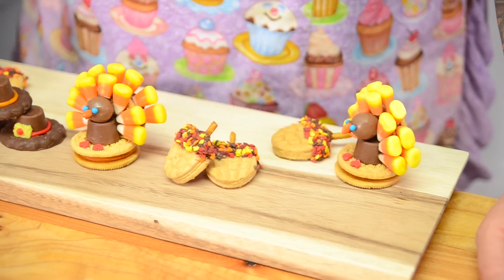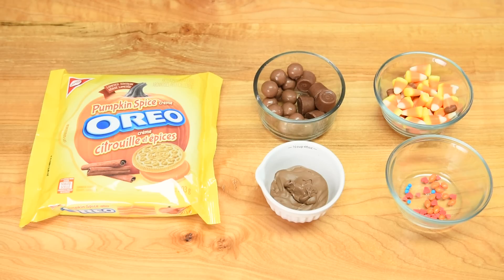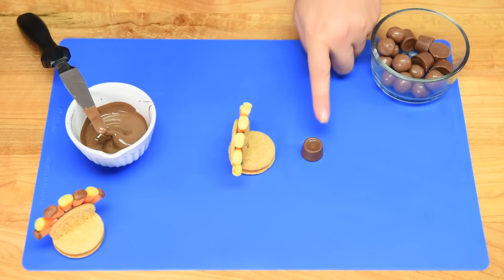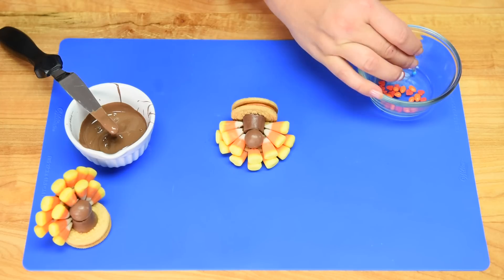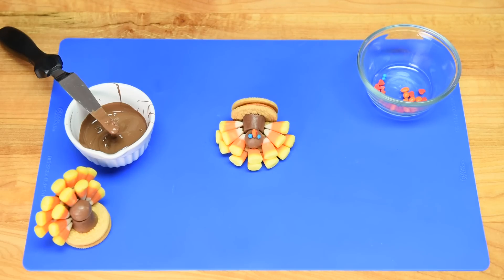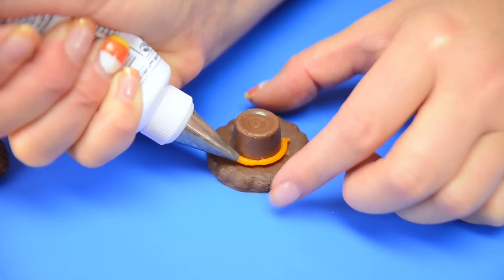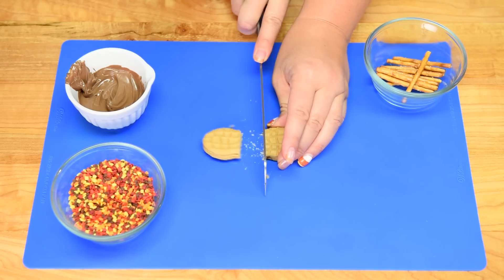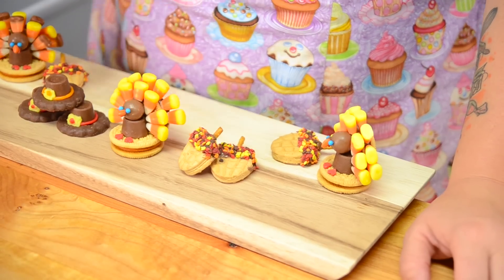No Bake Thanksgiving Cookies: Oreo Candy Corn Turkeys, Rolo Pilgrim Hats & Nutter Butter Acorns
Today we show you how to make three no-bake cookies (Oreo Candy Corn Turkeys, Rolo Pilgrim Hats & Nutter Butter Acorns) for Thanksgiving Dessert.  Canadian Thanksgiving is on Monday October 12, 2015 and we'd like to wish our fellow Canadians a very Happy Thanksgiving!

Oreo Candy Corn Turkeys
Ingredients:
• Oreos (double stuffed, or Pumpkin Spice)
• Candy Corn
• Blue round candy sugar pearls
• Heart sprinkles (small)
• Orange candy covered sunflower seeds
• Rolos
• Maltesers/Whoppers
• Melted chocolate
Procedure:
1. Slice a small section off one Oreo.  Using melted chocolate attach it perpendicularly to a second Oreo.
2. Between the layers of cookies on the Oreo, use chocolate to glue candy corns in place.  Place them around the Oreo in a fan shape for feathers.
3. Slice a small section off of one Rolo so that the Rolo can lie flush against the vertical Oreo. Glue it in place with chocolate, and then glue a Maltesers on top of the Rolo.
4. Glue a second row of candy corn around the body of the turkey in a fan shape.
5. Place the eyes, beak and waddle in place using chocolate to glue them on the Malteser.
6. Glue hearts at the base of the Rolo for the turkey's feet.
7. Allow to harden completely before moving.

Rolo Pilgrim Hats
Ingredients:
• Round chocolate covered cookies
• Rolos
• Coloured icing (red, orange, yellow)
• Melted chocolate
Procedure:
1. Glue a Rolo on top of a cookie with melted chocolate.
2. Using orange or red coloured icing fitted with a small round tip, pipe a thin line of icing around the Rolo.
3. Using the yellow icing fitted with a small round tip, pipe a buckle like square shape on top of the first line of icing.
4. Allow to harden completely before moving.

Nutter Butter Acorns
Ingredients:
• Nutter Butter cookies
• Fall themed or fall coloured sprinkles
• Pretzel sticks
• Melted chocolate
Procedure:
1. Slice Nutter Butter cookies in half.
2. Dip cut half into melted chocolate, and then directly into fall sprinkles.
3. Cut a 3/4"-1" piece of pretzel and dip into melted chocolate, and then press into the top of the "acorn".
4. Allow to harden completely before serving.